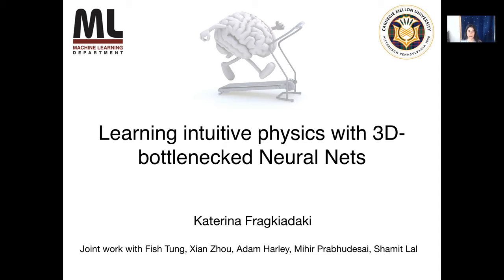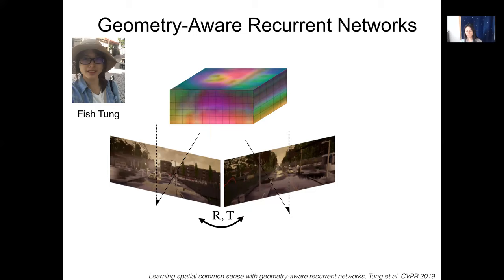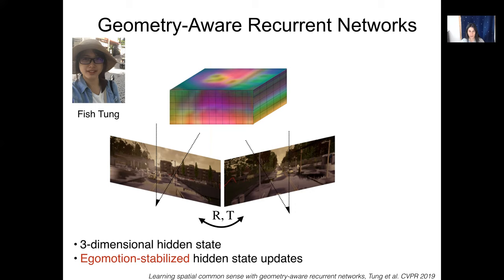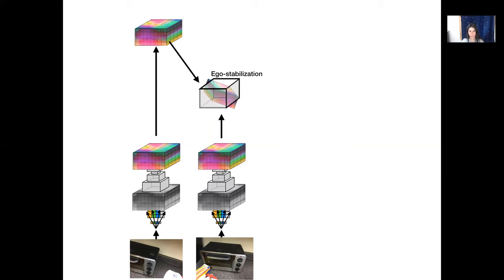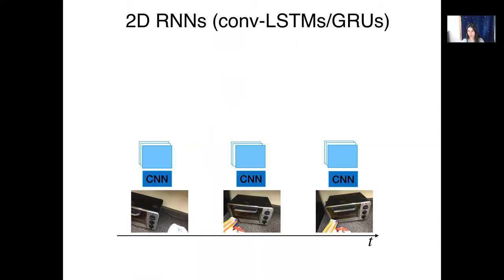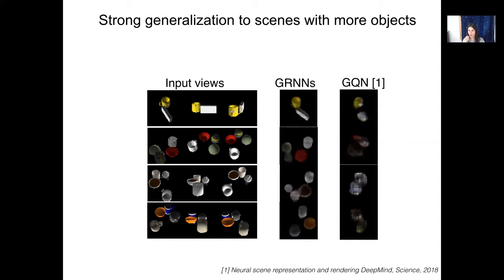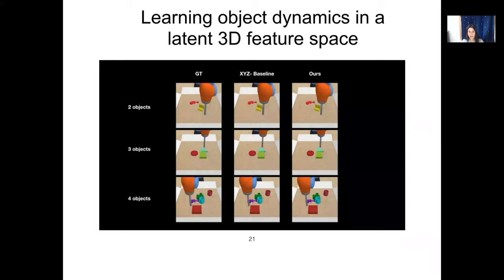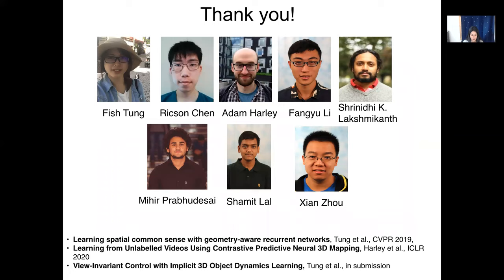Learning Intuitive Physics with 3D-bottlenecked Neural Nets (Katerina Fragkiadaki)